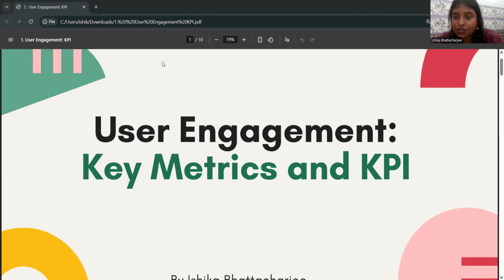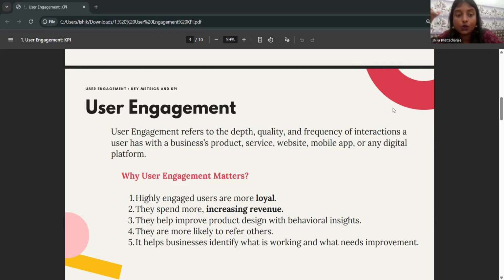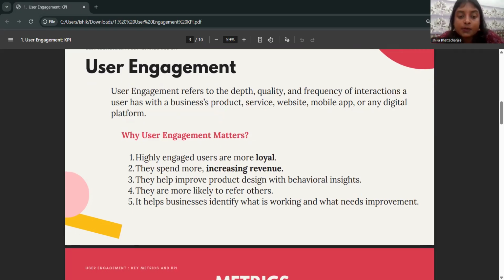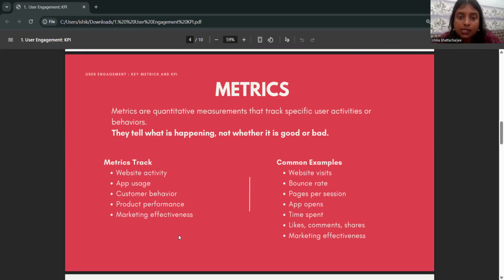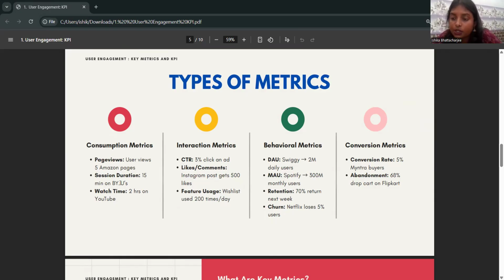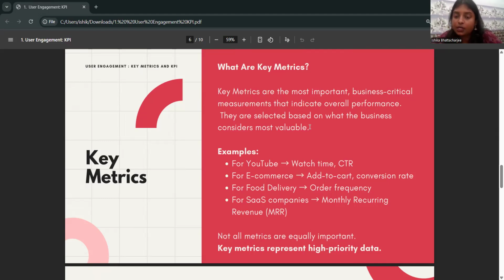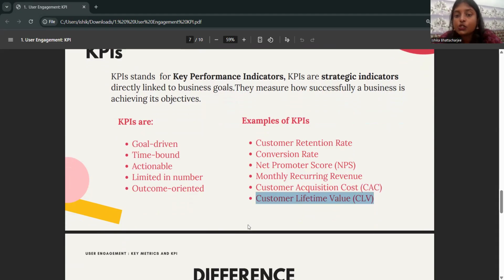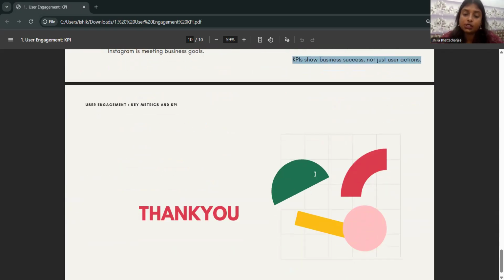Unit 1: User Engagement - User psychology and behaviour